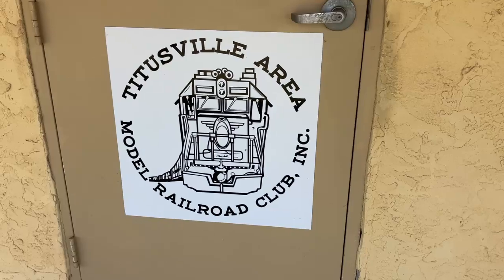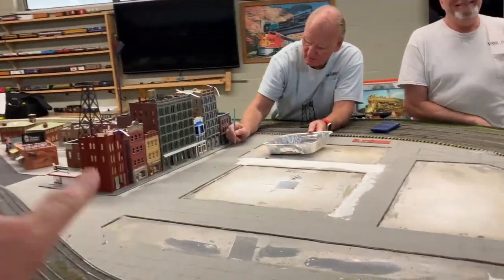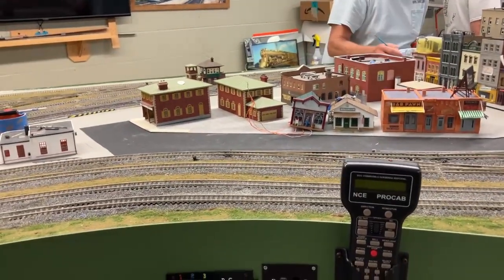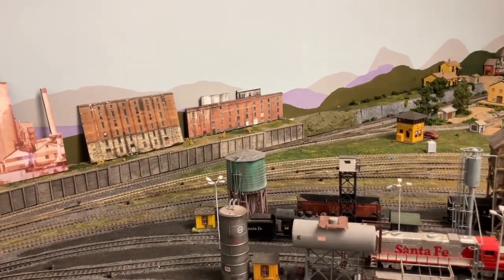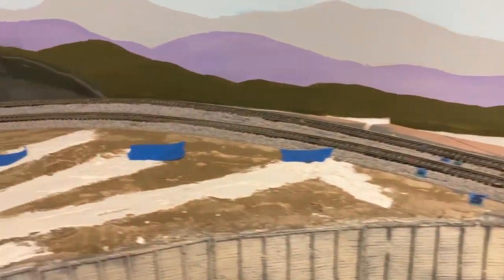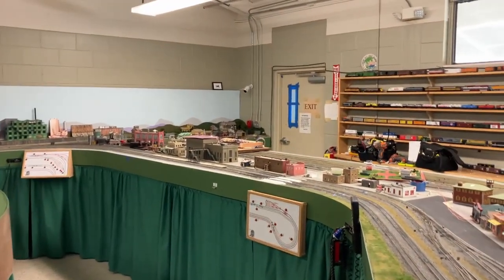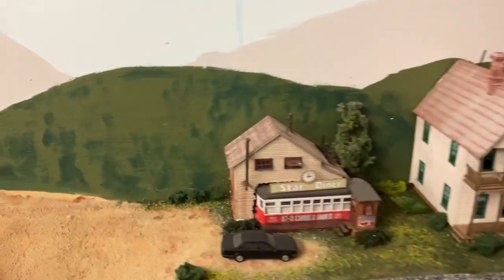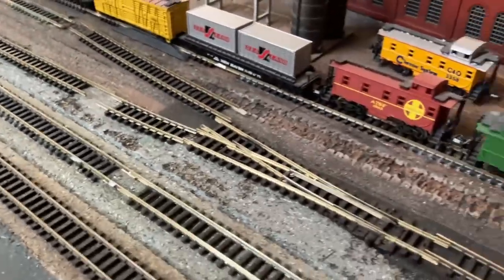TAMRRC Titusville Club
Footage captured from an unplanned stop at the Titusville Area Model Railroad Club. I had heard of the club but this place was larger and more impressive than I expected.
Thursdays are work days.
Monday evenings are operation nights from 6:00pm to 8:30pm.
The layout is designed for running in DC and DCC.
Membership is $10 per month to be a part of a very friendly group of railfans.